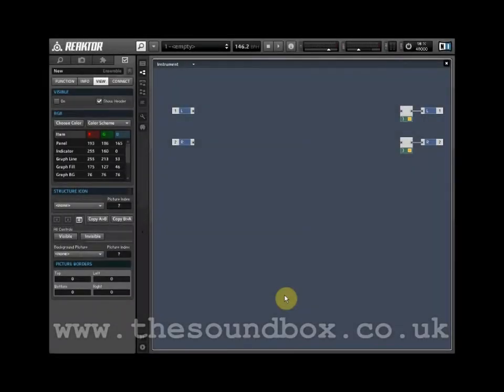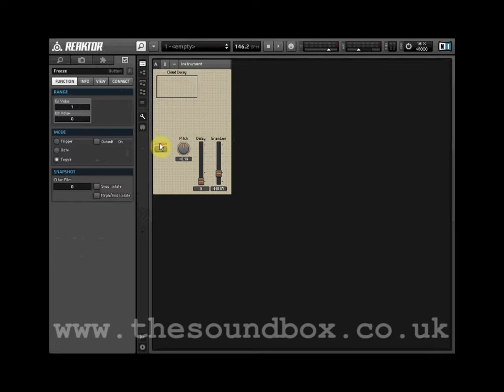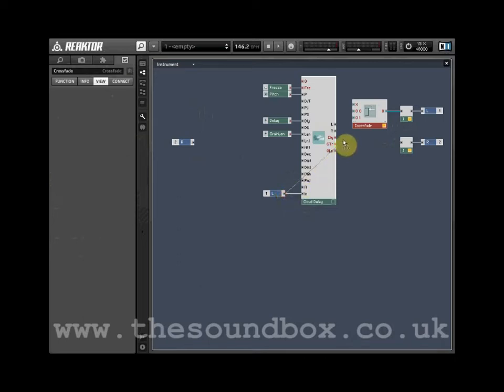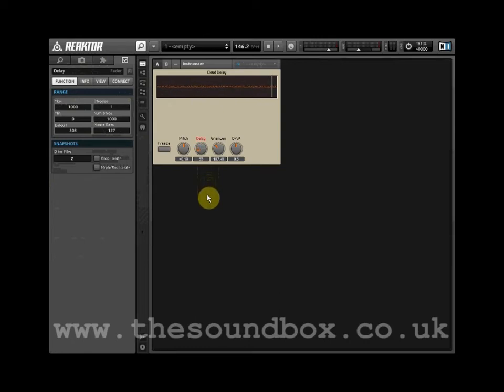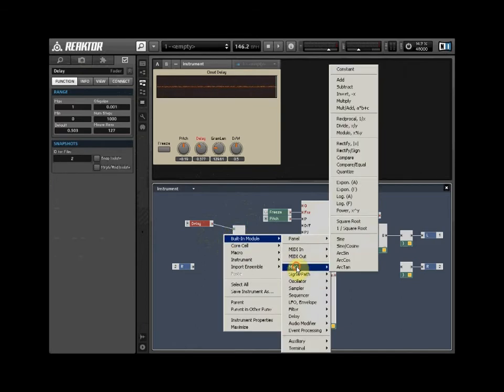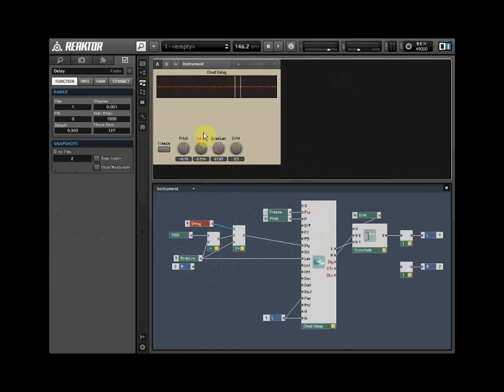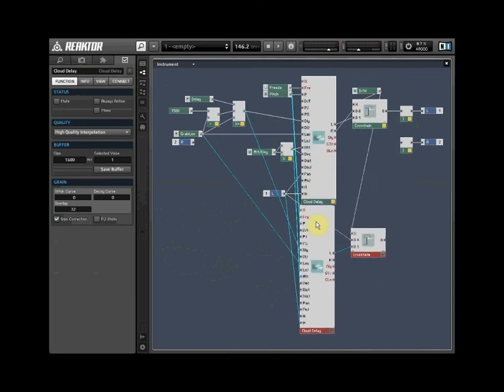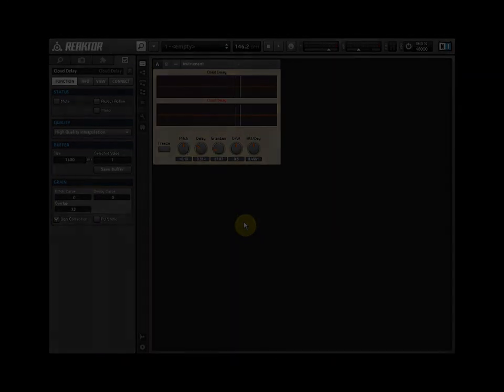Introducing the Grain Cloud Delay youtube.mp4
Tutorial 6: Introducing the Grain Cloud Delay
Upon completion the user will:
• Be familiar with the grain cloud delay module and its audio buffer.
• Be able to create a playback region which remains within the audio buffer by using math modules.
• Be able to set up a wet and dry crossfade control for an effect.
• Set up exponential curves for their controllers.
• Convert a mono effect to stereo.